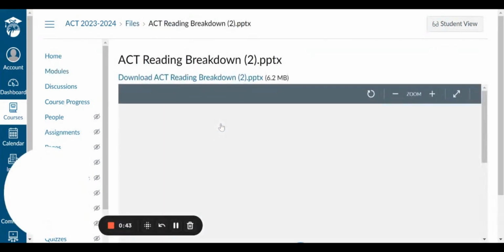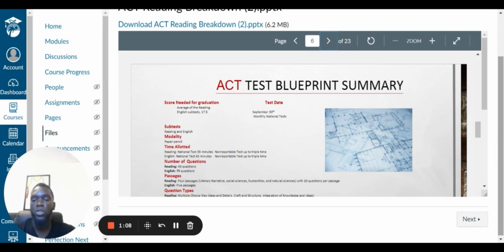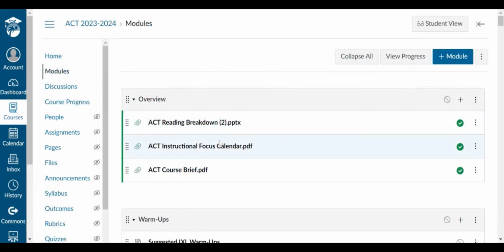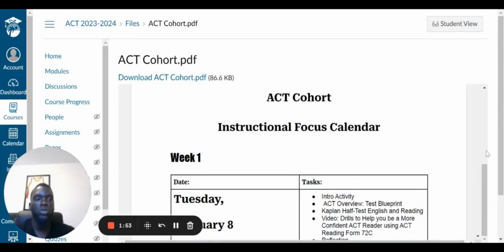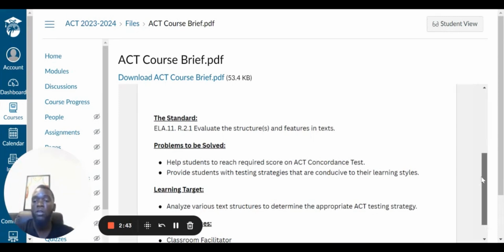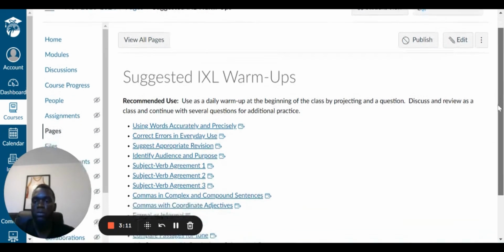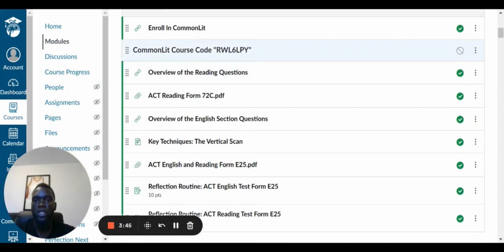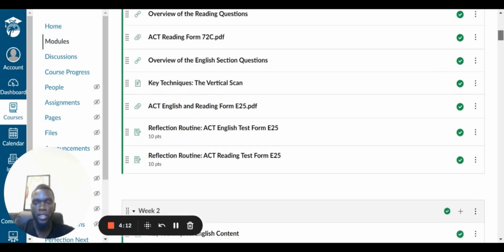Instructional Design - 2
Instructional Design for Module 2 assignment of the ADL Program.